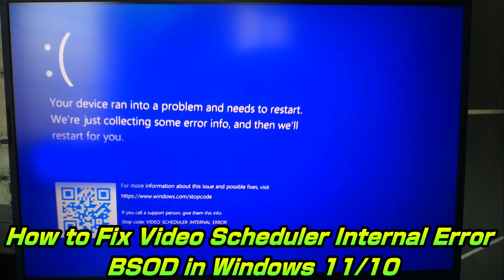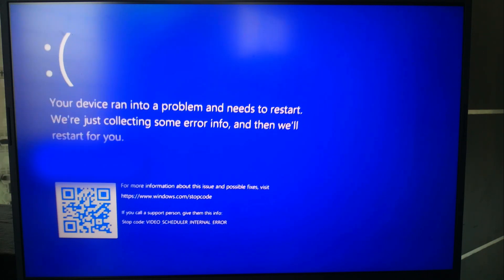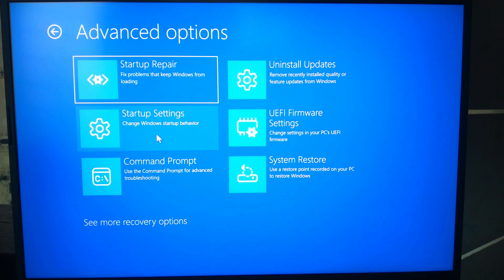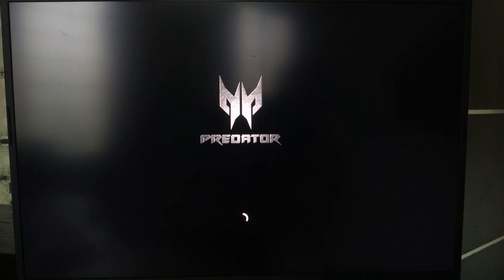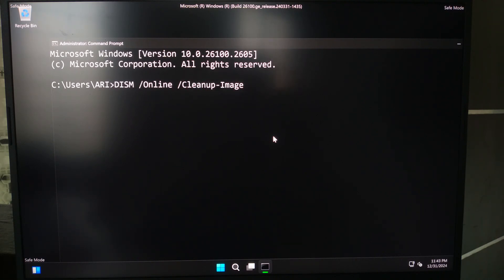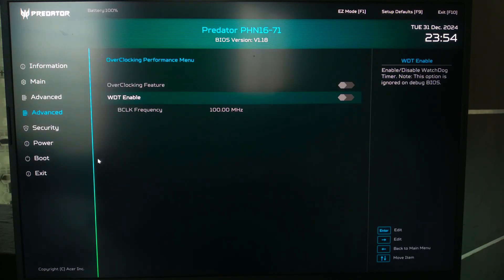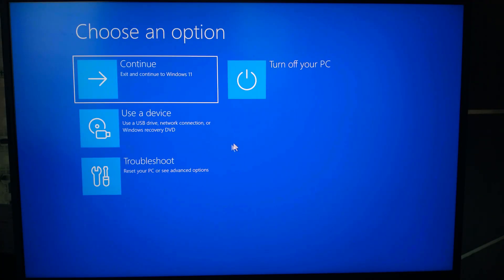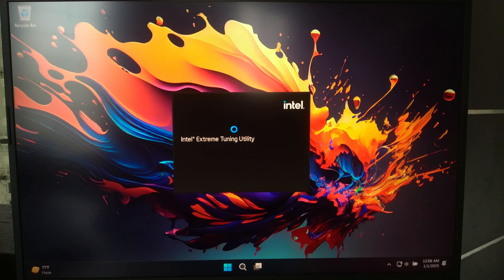How to Fix VIDEO SCHEDULER INTERNAL ERROR (BSOD) in Windows 11/10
In this video I will show you how to fix video scheduler internal error in windows 11,10. The video scheduler internal error is a blue screen of death (BSOD) error in windows, often indicated by the error code 0x00000119. It typically relates to issues with the graphics card or its drivers.

🟢Topics I Covered in This Video:
❓Causes of VIDEO SCHEDULER INTERNAL ERROR
Outdated or corrupt graphics drivers.
Overclocking.
Faulty or incompatible hardware.
Corrupt system files.
Malware or virus.
Software conflicts.
Windows updates issues.

✅ Step-by-step troubleshooting guide:
Updating and Reinstalling graphics drivers.
Checking for corrupted system files.
Adjusting hardware acceleration settings.
Using Safe Mode to fix driver conflicts.
Testing hardware for issues.